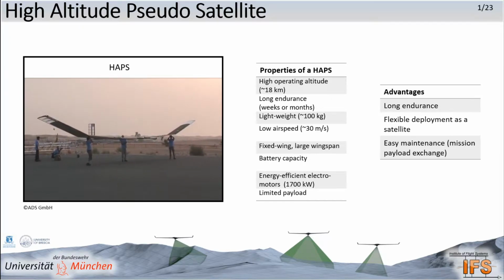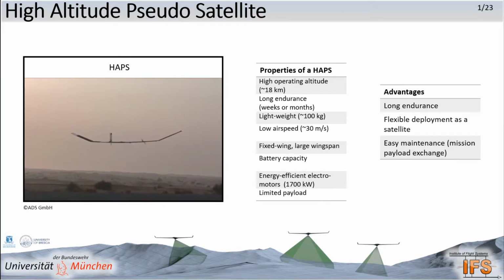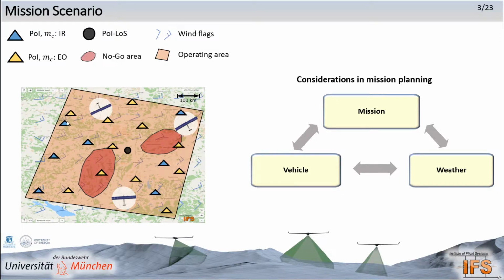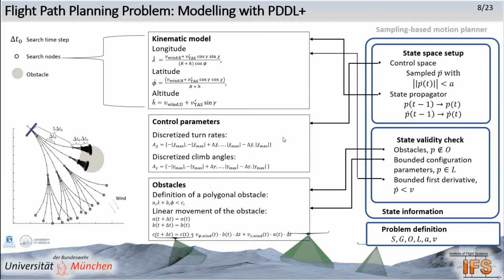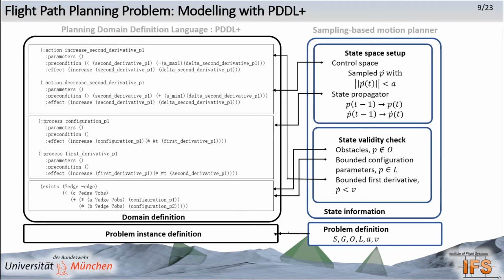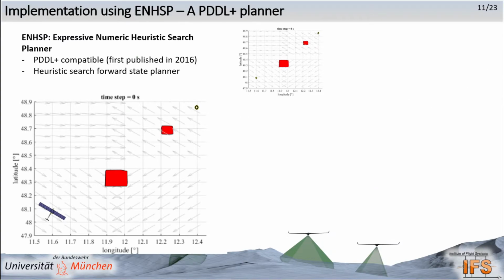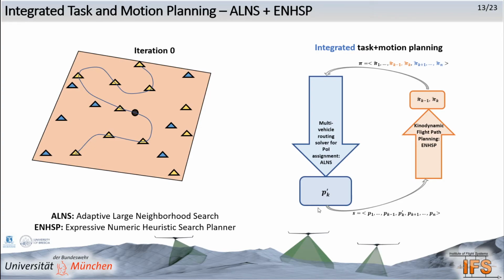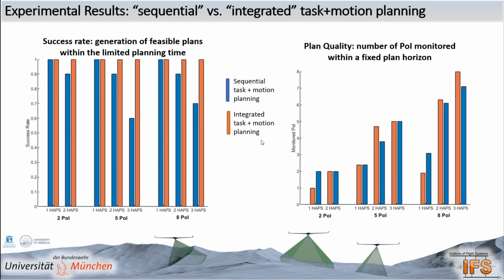ICAPS 2020: Kiam et al. on "An AI-Based Planning Framework for ...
Jane Jean Kiam, Enrico Scala, Miquel Ramirez Javega, Axel Schulte.
An AI-Based Planning Framework for HAPS in a Time-Varying Environment.